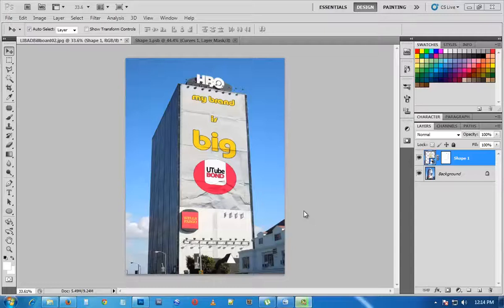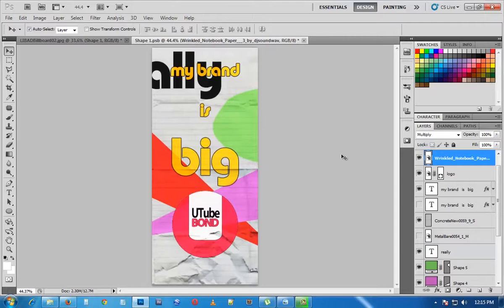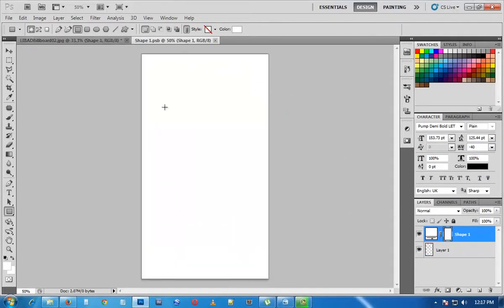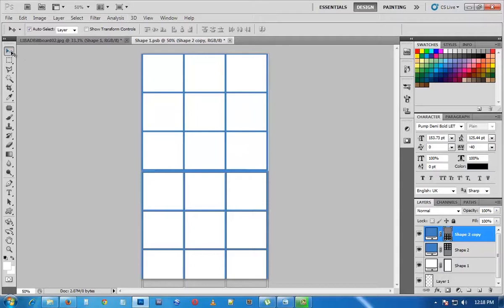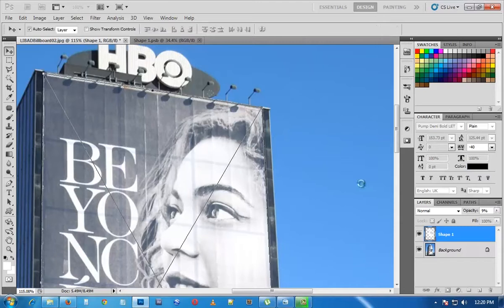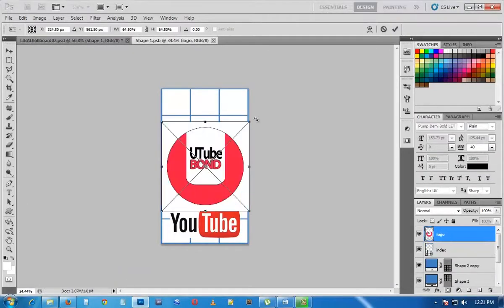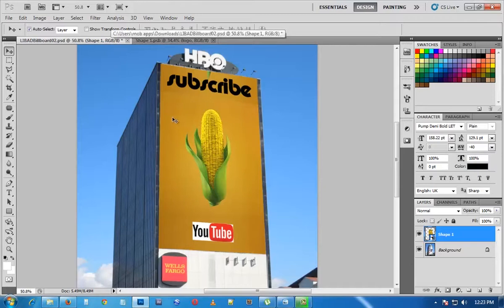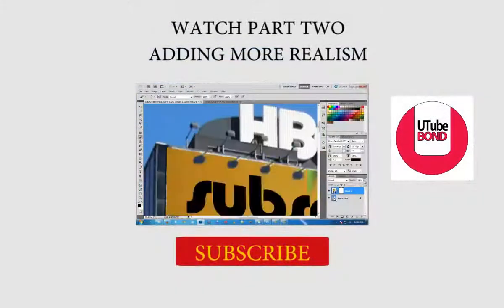HOW TO ADD YOUR IMAGE ON A BILLBOARD IN PHOTOSHOP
in this tutorial i will show you how to add your image, logo, advert or brand on any billboard in any image using photoshop and how to simplify the editing processing using smart objects.

tutorials on photoshoping, retouching, editing photos,  i aslo make howto videos on software like, after effects, blender, cinema 4d and more